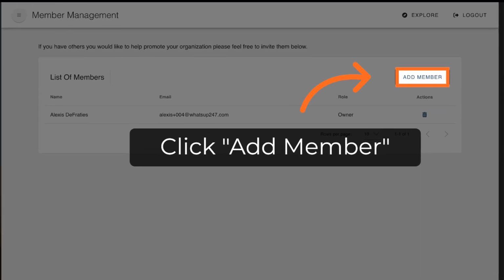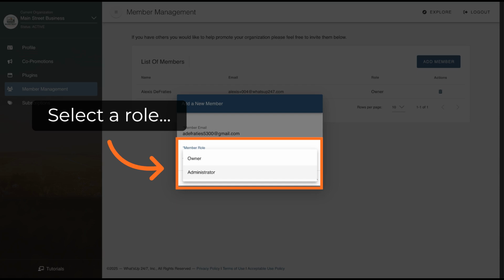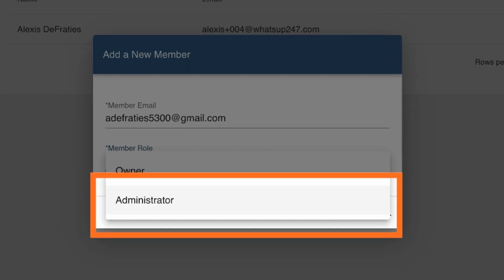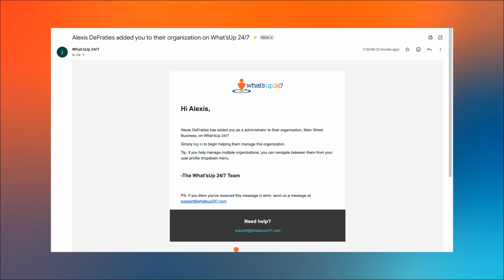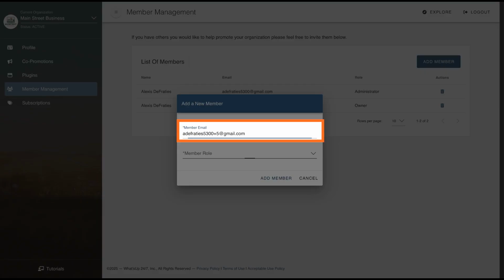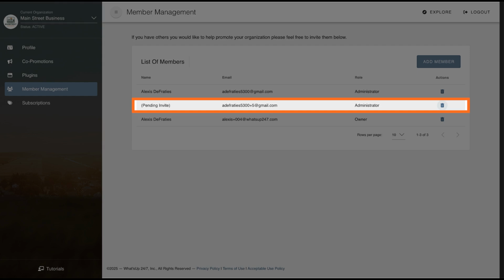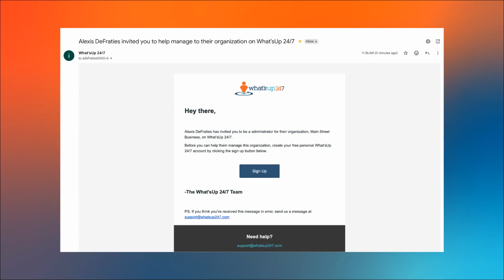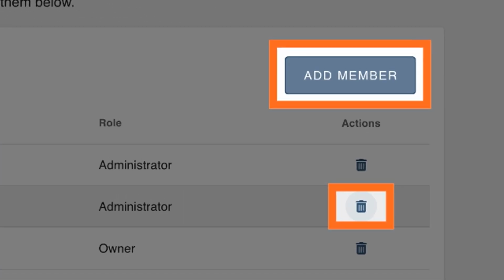Member Management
This tutorial guides you through adding members (owners and administrators) who can help you manage your organization on What'sUp 24/7.

Need to create your account? Sign up at whatsup247.com